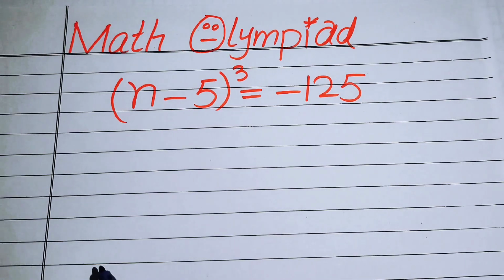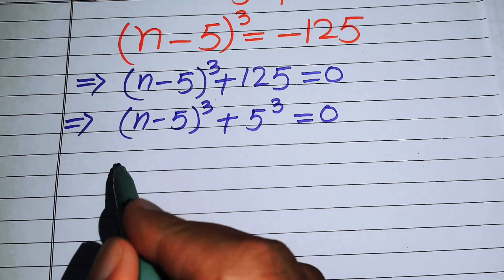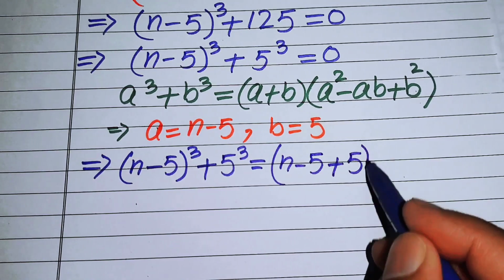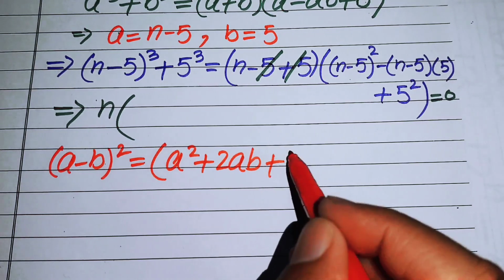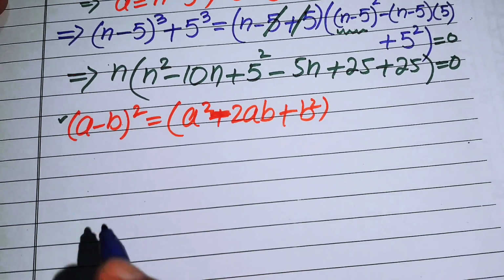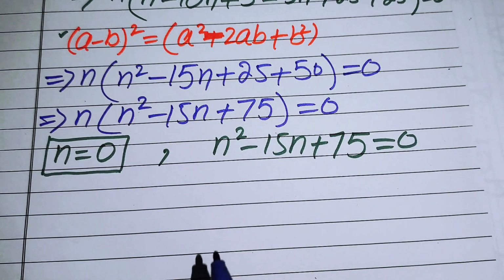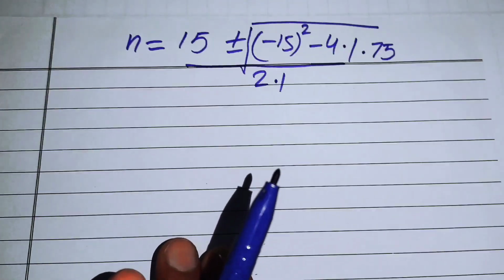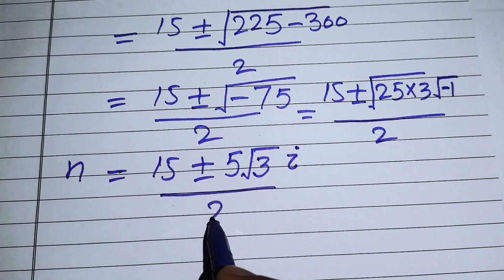A Good Math Olympiad Algebra Equation | Math Olympiad Questions | Beautiful Exponential Equation